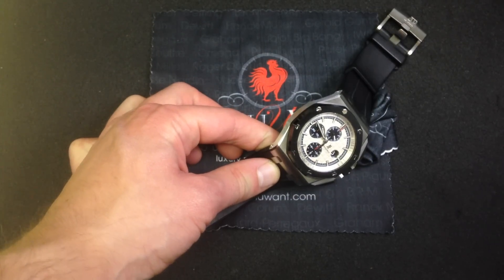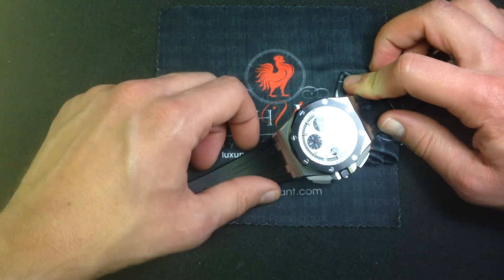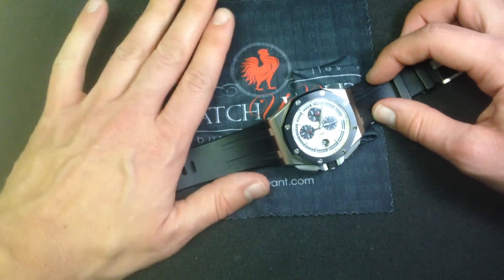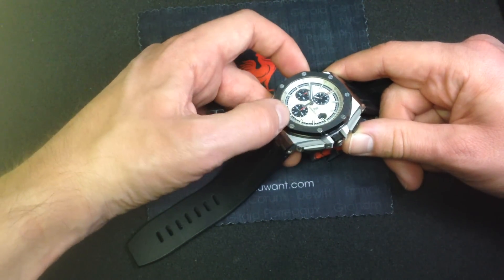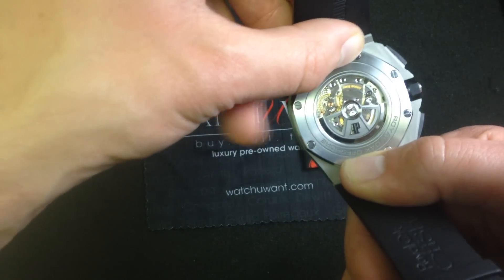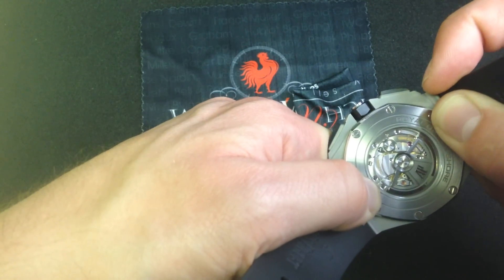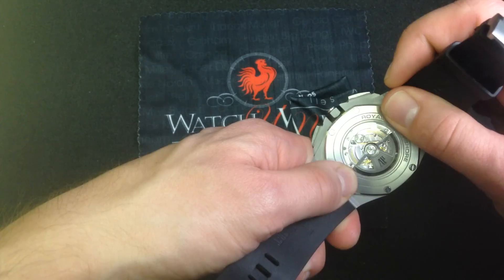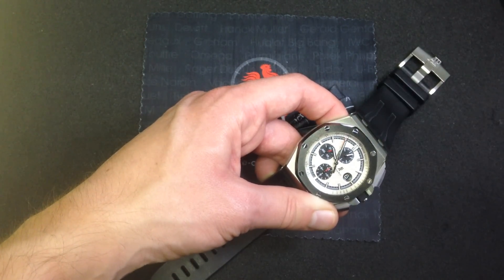Audemars Piguet Royal Oak Offshore Stainless Steel Ceramic Luxury Watch Review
The Audemars Piguet Royal Oak Offshore is a legend. To know it is to love it, even if you're a "big-watch skeptic." This 44 mm Royal Oak Offshore with manufacture movement, ceramic bezel, and display case back represents the latest and finest developments in AP's storied Offshore model line.

This watch features a ceramic bezel that renders the Offshore immune to the bezel scratches that have scourged previous Royal Oak and Offshore models: no more. The ceramic bezel is so hard that only catastrophic hits (i.e., "dude, where's my wrist?") and diamond-tipped tools can mar its finish. But refinement endures; each ceramic bezel features the same delicate brushed and polished finish as the steel and precious metal counterparts. Stainless steel bezel bolts are present and brilliantly polished.

Inside the burly stainless steel 44mm case, an Audemars Piguet in-house caliber 3126/3840 keeps time in style. Ornately finished in the finest traditions of the Swiss "Holy Trinity," this movement works as well as it looks. The 55-hour power reserve powers a 59-jewel gem of a motor with maintenance-free ceramic rotor bearings, shock resistant balance bridge and regulator, and 365 hand-finished components.

This Royal Oak Offshore features the latest and most desirable of the Offshore series' strap designs. Often called the "Offshore Diver Strap," this natural rubber design is supple on the wrist and easily adjusted thanks to a convenient pin buckle. After years of owner entreaties, AP finally has started to offer standard pin buckles in place of the occasionally awkward deployant clasps.

With a combination of old-school craft quality and new-school cool, the Offshore has taken its place alongside the original Royal Oak in the pantheon of luxury watch legends.

There's only one watch that combines true high horology finishing quality with a look that's up-to-the-minute hip. Now 21-years old and stronger than ever, the Audemars Piguet Royal Oak Offshore is flat-out fun to own and wear.

When modern watch designers look to the king of the hill for inspiration, they look to Audemars Piguet's "Offshore." This Royal Oak Offshore chronograph is available from thewatchbox.com with full Audemars Piguet factory boxes, papers, and documentation. Video and content by Tim Mosso.